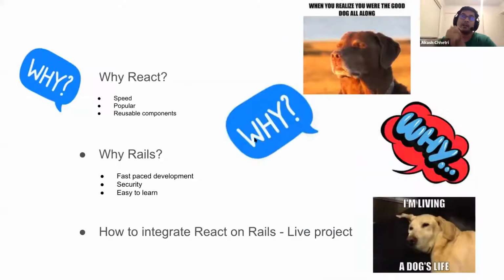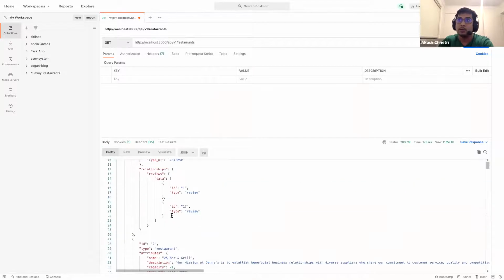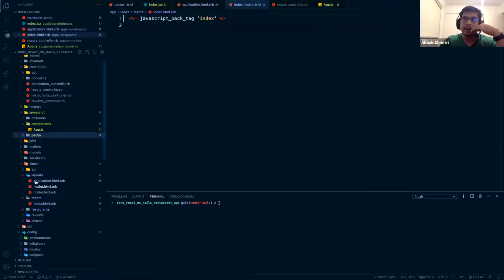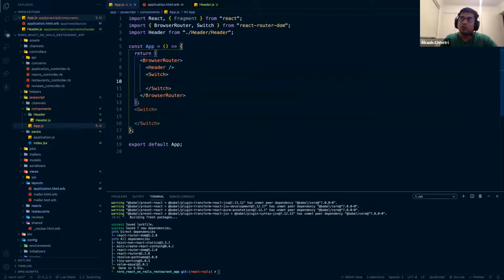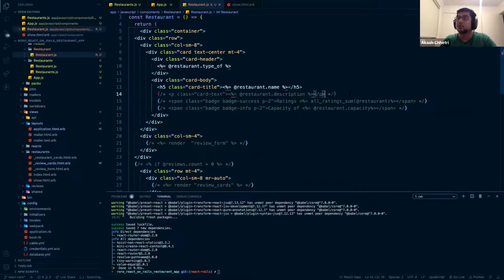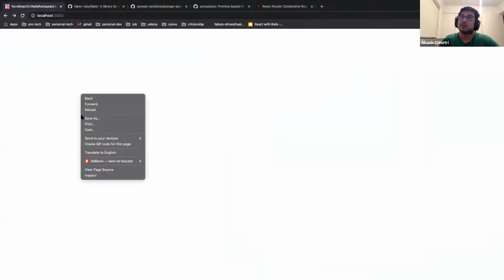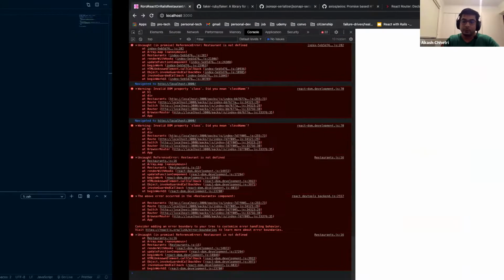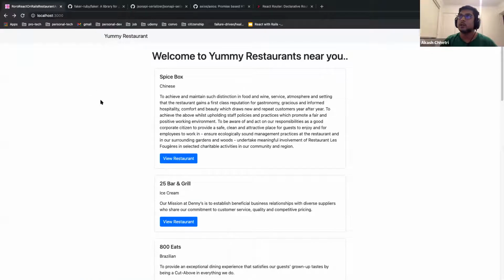React On Rails - Akash Chhetri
Akash shows us how to integrate ReactJS with Rails using a REST api, he talks about the benefit and drawback of using React compared to a templating languages like ERB